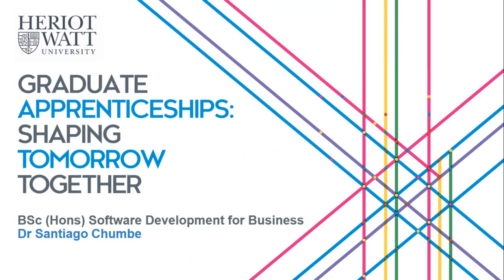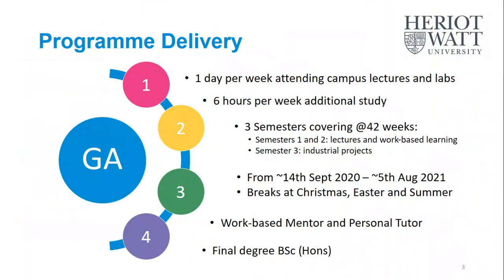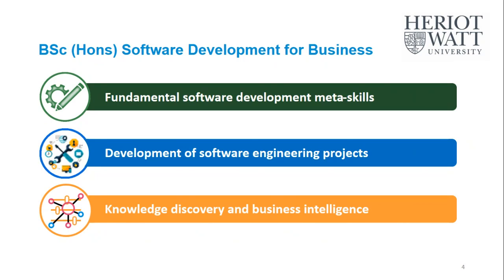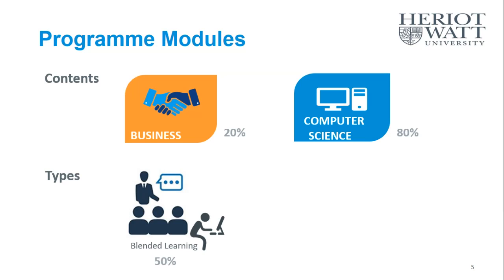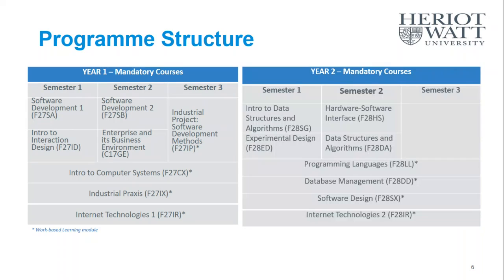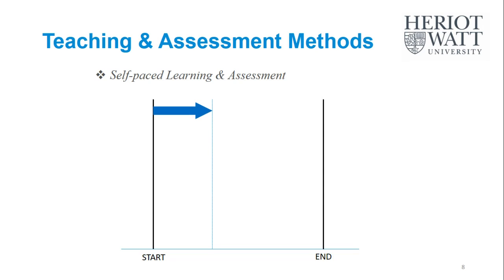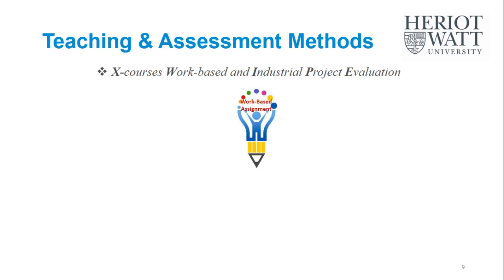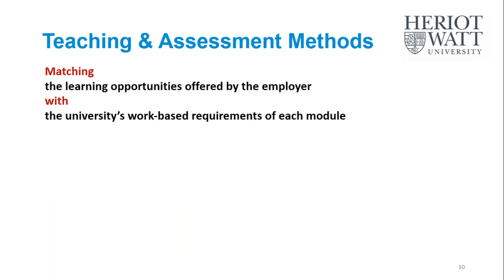Software Development Graduate Apprenticeships Webinar 2020 | Heriot-Watt University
Graduate Apprenticeships are a ground-breaking initiative – combining fully-funded degrees and work-based learning.

This programme is designed to provide a solid foundation in computing and the necessary applied skills.

The webinar is based on our popular Business Breakfast sessions. In the current difficult circumstances we’re all facing, we’ve moved to online sessions to make sure our information remains accessible to as many of our customers as possible.

Agenda

• Introduction to graduate apprenticeships and work-based learning

• Programme entry requirements

• Aims and outputs of the course

• Structure and course contents

Some more about Graduate Apprenticeships

• All programme fees are fully funded for the duration of the programme with no course fees to pay for apprentices or employers

• Students spend approximately 80% of their time learning at work and 20% learning at university

• Applicants must live and work in Scotland and can qualify for entry based on both academic qualifications and relevant work experience

• Work based learning counts towards modules and final qualification

• Open to new recruits and existing employees, designed by industry for industry

• Study to gain an honours level degree with flexible entry points

• Programmes are for anyone aged over 16 - No upper age limit!